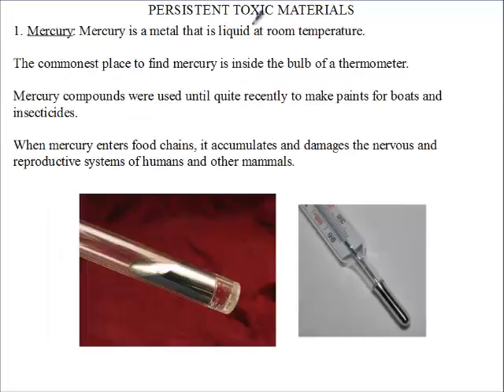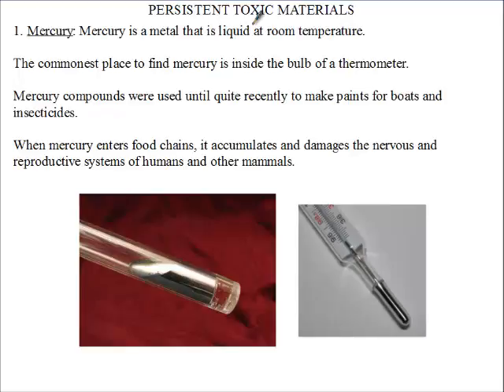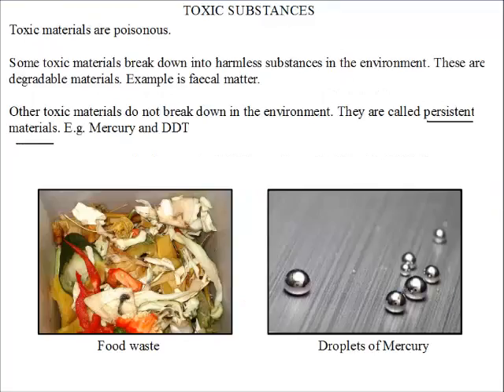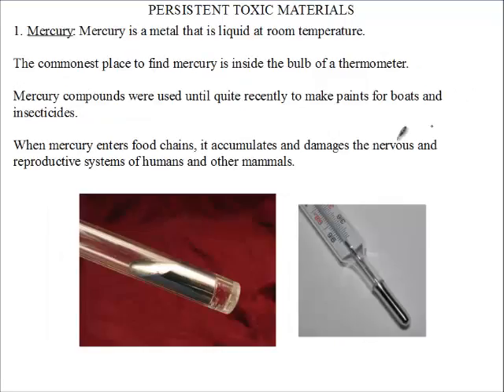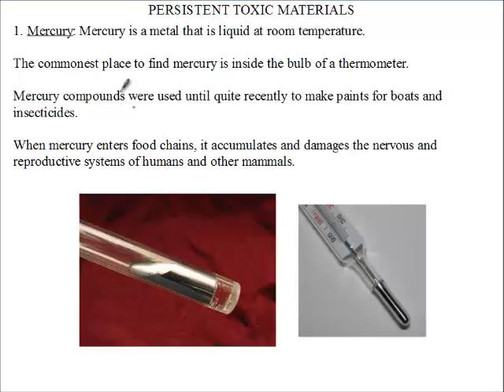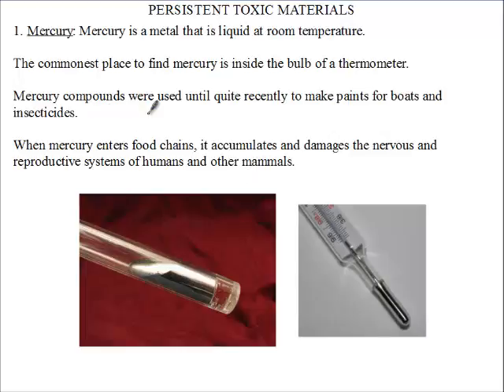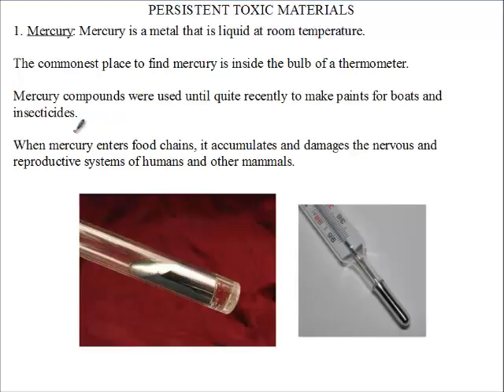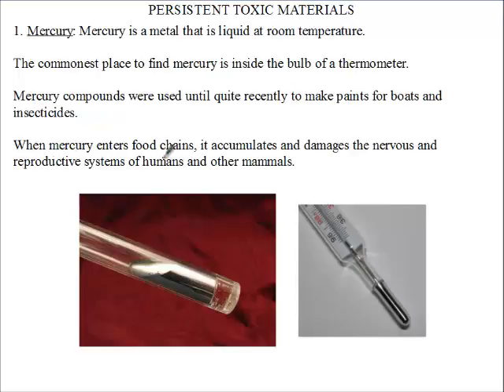Siba Learning Zone Persistent Toxic Materials Mercury